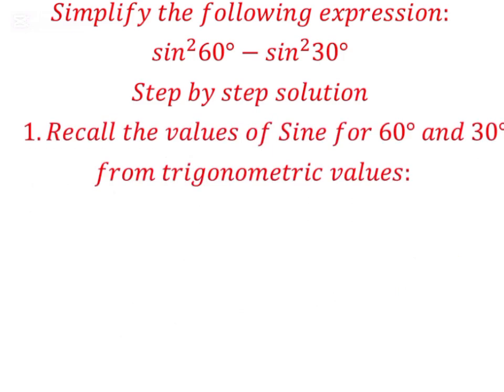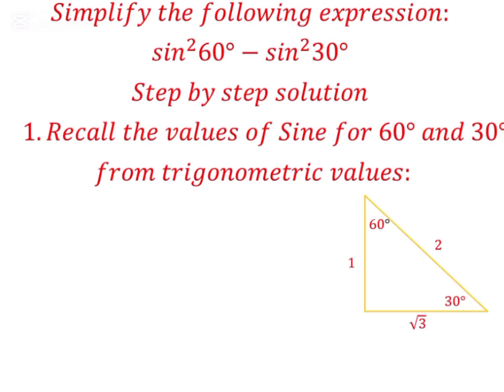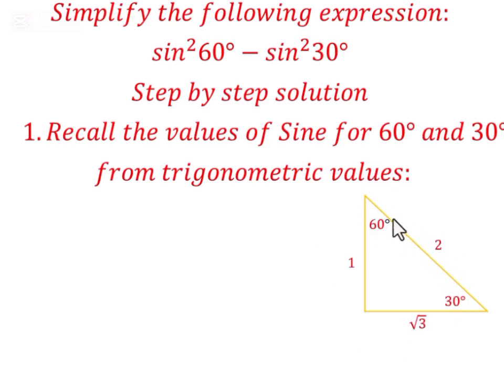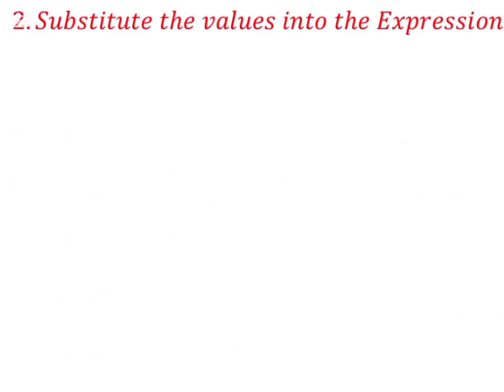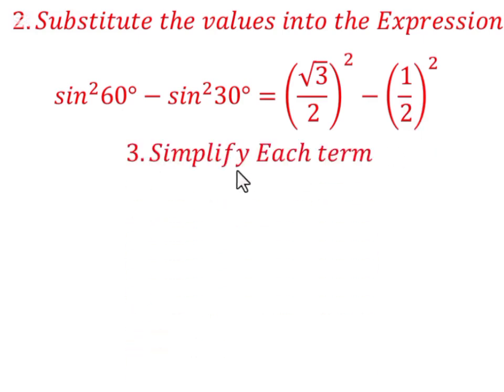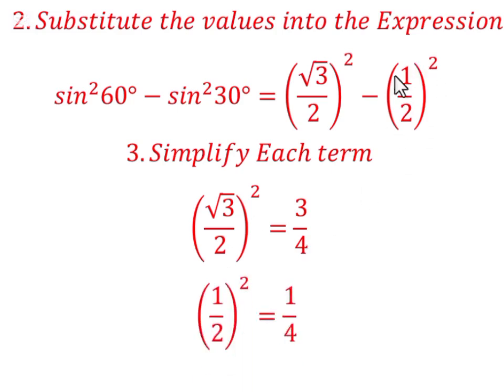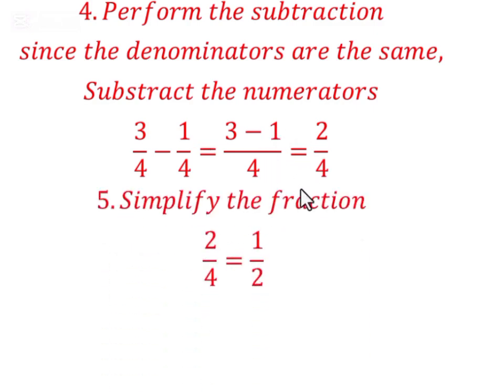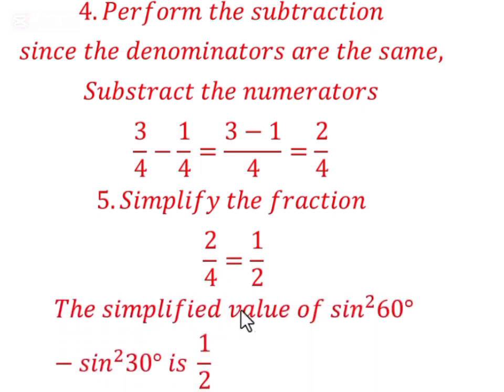How to Simplify sin²60° – sin²30° Step-by-Step | Trigonometry Made Easy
**YouTube Description:**
Welcome back to the channel! In this video, we’ll break down the trigonometric expression **sin²60° – sin²30°** using simple, clear steps. We’ll walk through how to recall trigonometric values, apply them correctly, and simplify the expression like a pro. Perfect for students preparing for exams or anyone looking to boost their math skills.